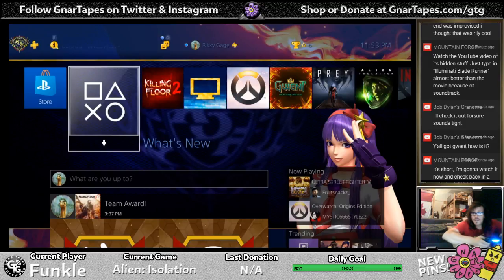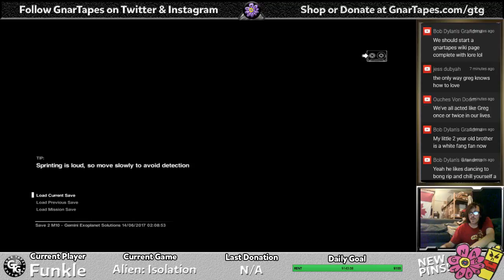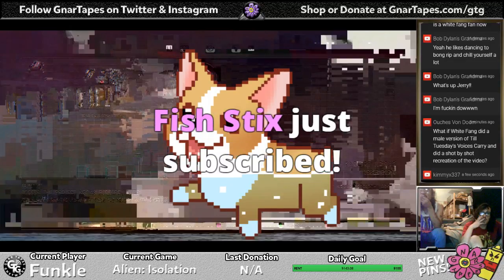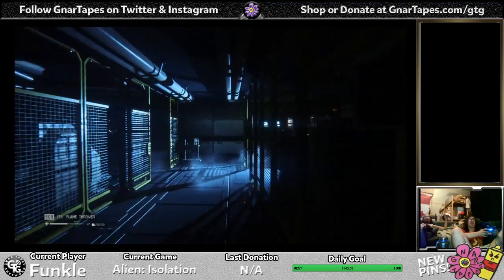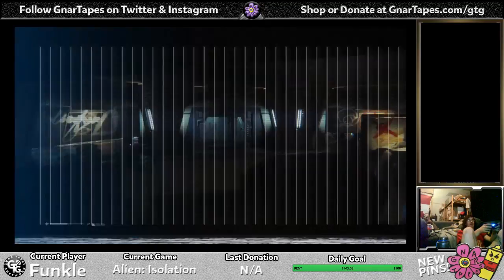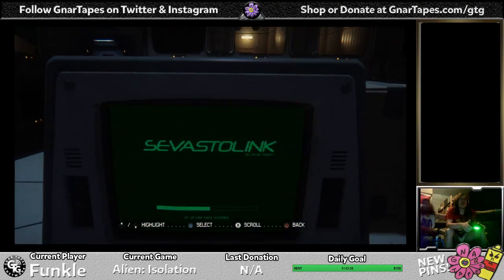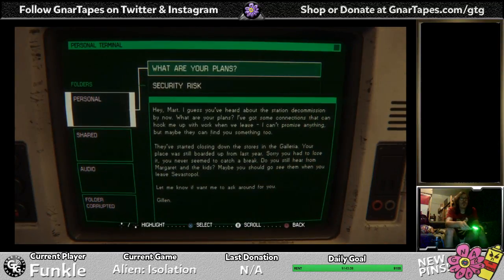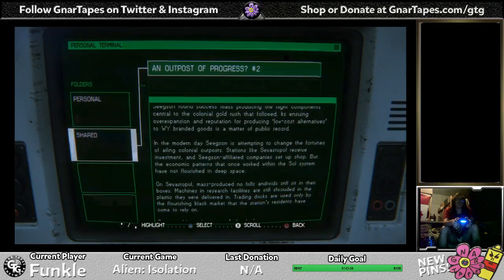LIVE - ALIEN: ISOLATION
Alien: Isolation